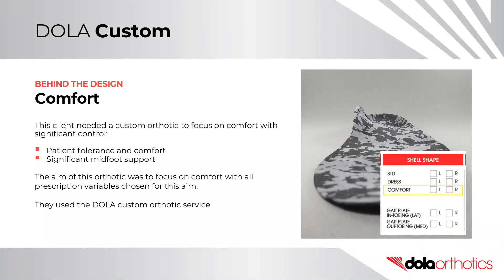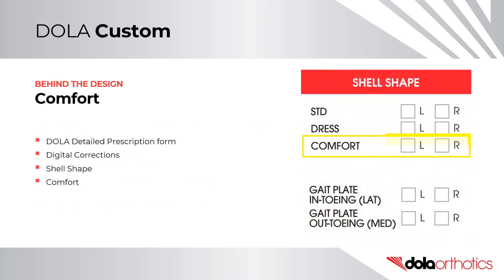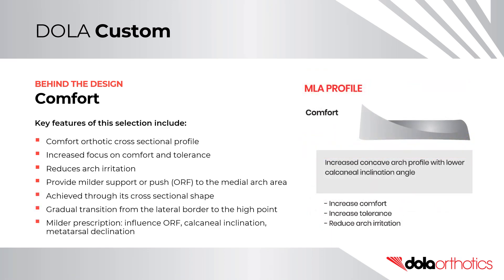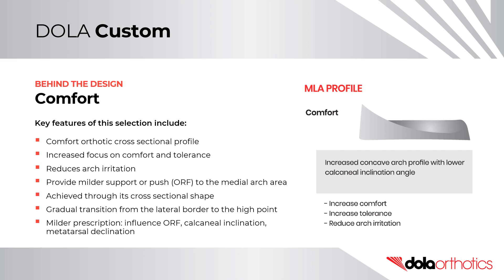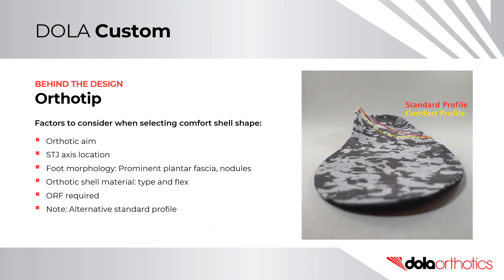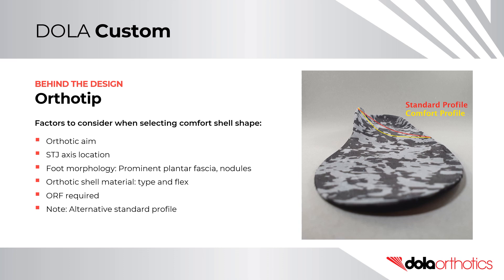Comfort orthotic shell shape DOLA Orthotics Orthotips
Explore factors influencing orthotic shell shape choice for custom orthotic prescription.

Including:
-Attributes of the comfort shell shape design at DOLA orthotics
-Cross sectional arch contour
-Orthotic reaction force
- STJ axis, tolerance, orthotic aim, patient type, foot morphology, orthotic material / flex